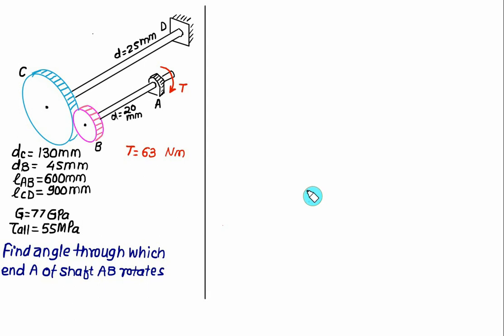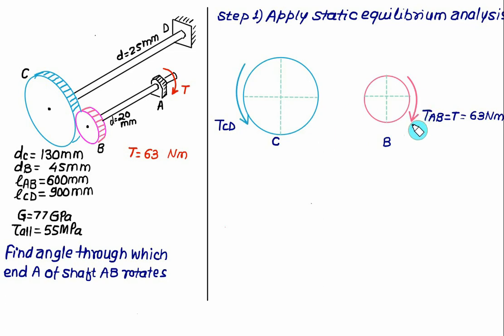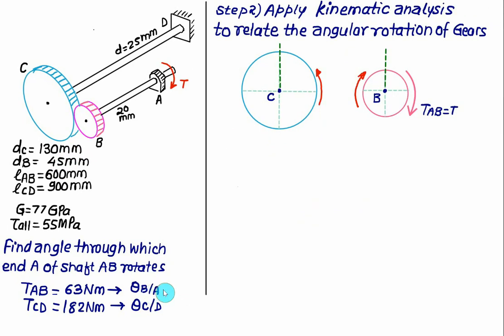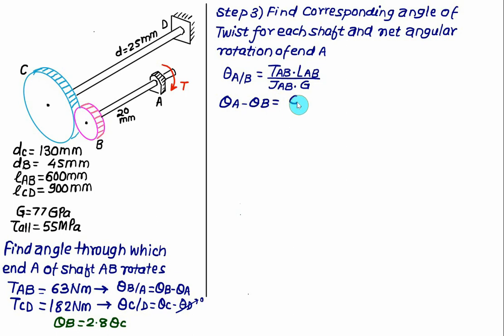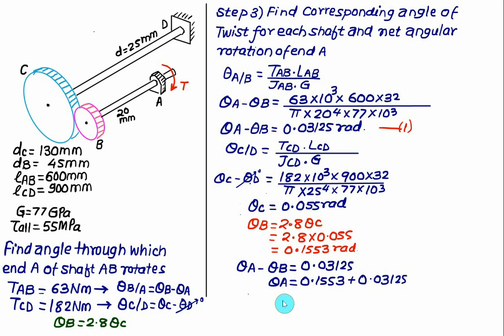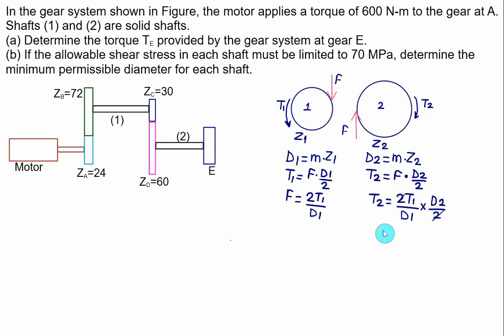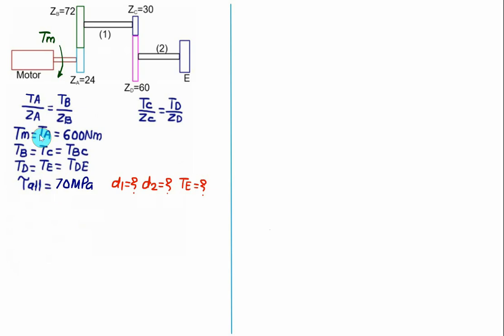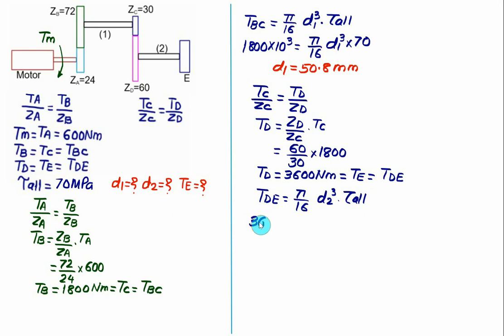Torsion 18 Angle of Twist Gear and shaft arrangement Numerical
When the gear is mounted on shaft and is in mesh with another gear on second shaft. Here we are interested to know shear stress and total angle of twist. This type numerical can be solved in three steps as discussed in this video
Hi